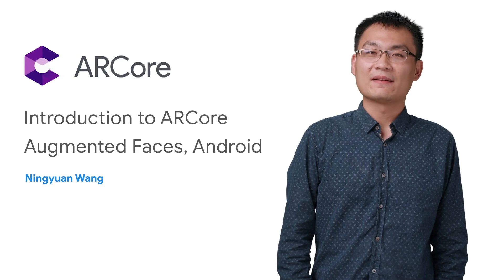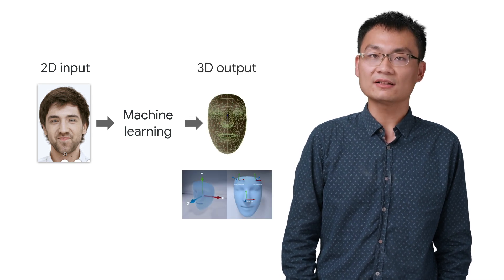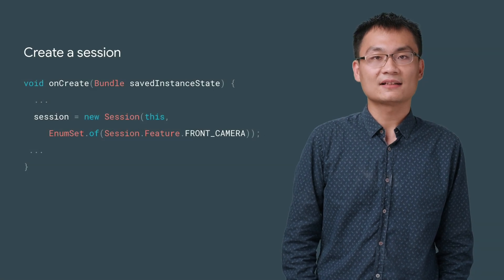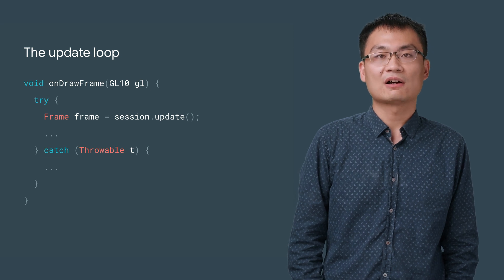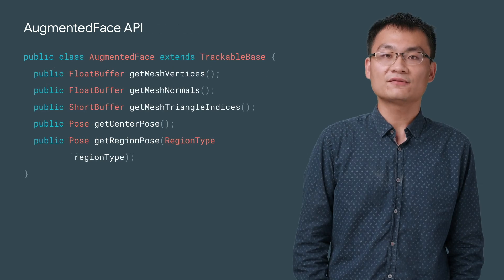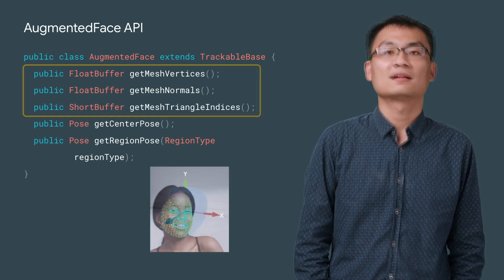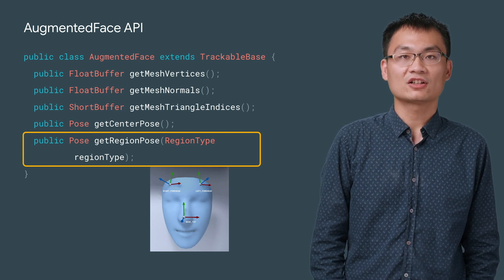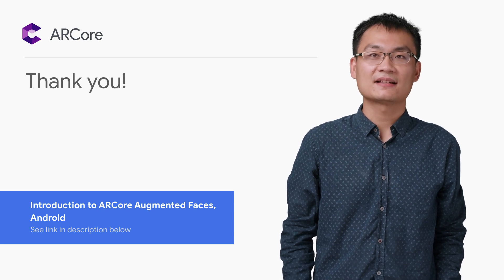Introduction to ARCore Augmented Faces, Android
Learn how to use ARCore’s Augmented Faces APIs to create face effects for Android.